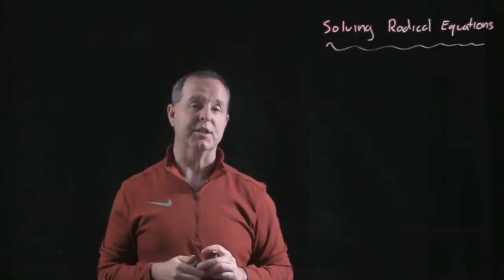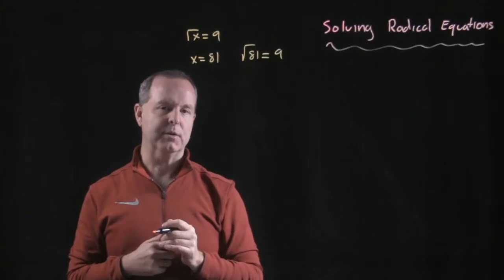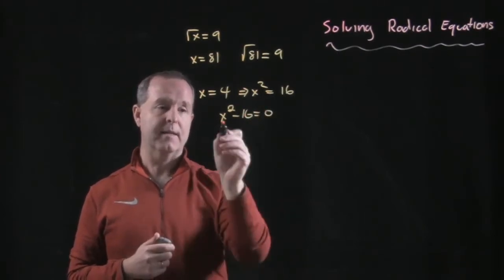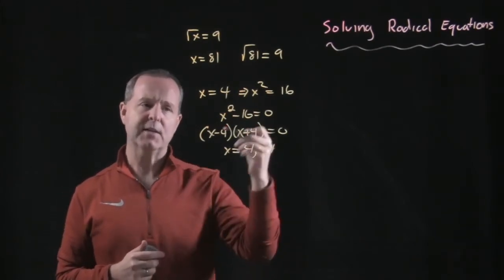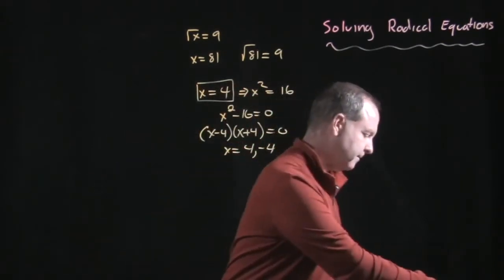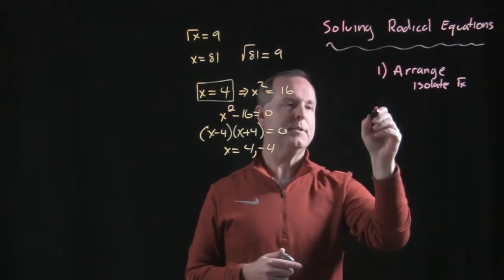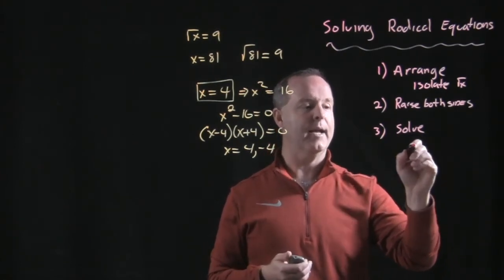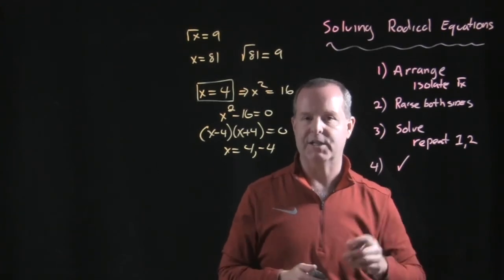Intro to Solving Radical Equations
10.6.E Radical Equations